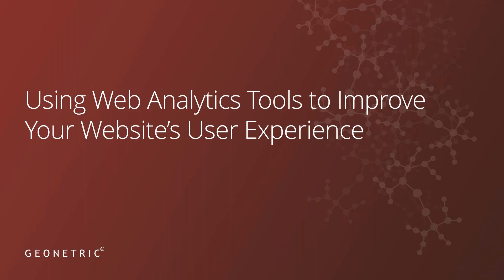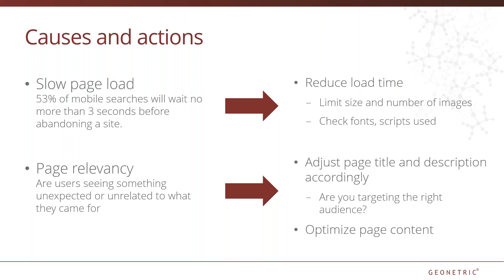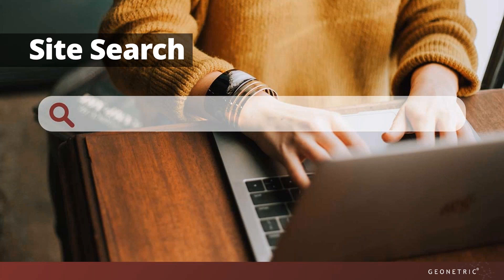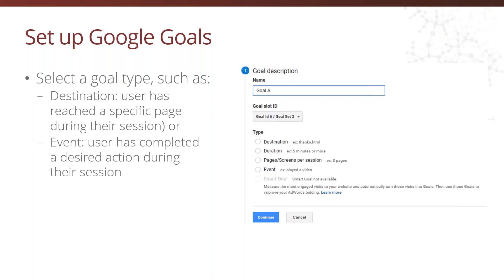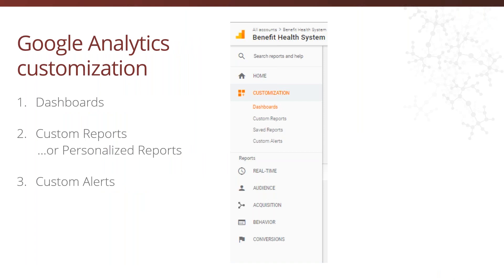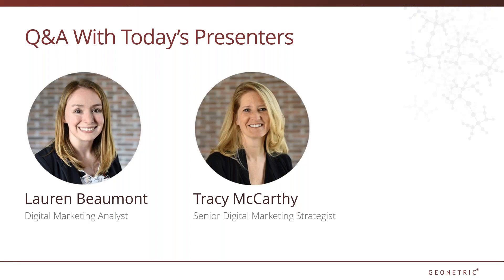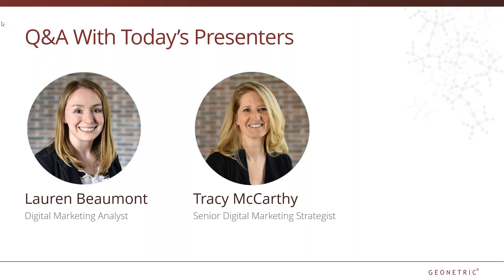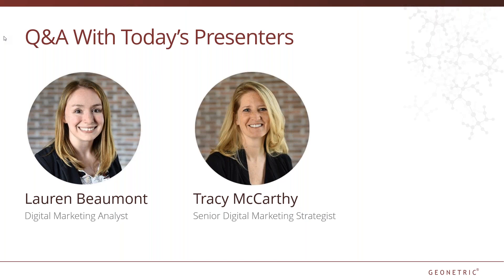Using Web Analytics Tools to Improve Your Healthcare Website's User Experience